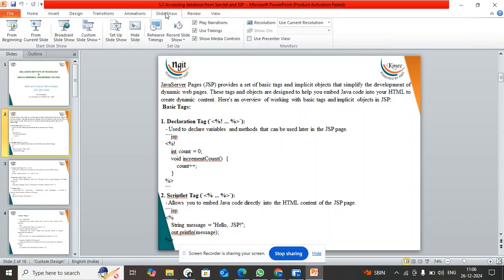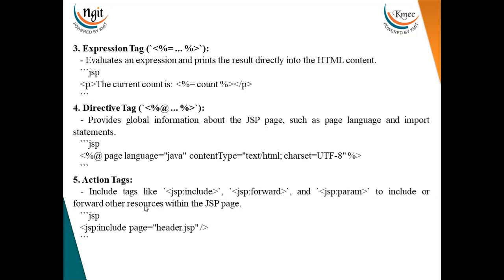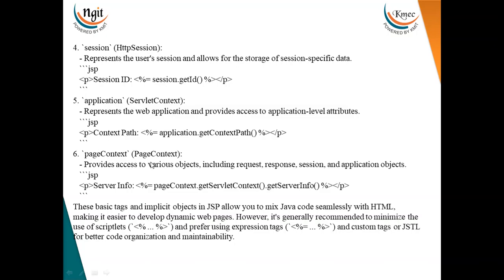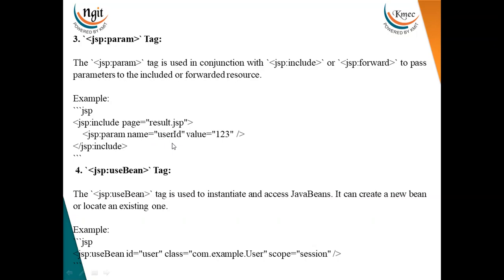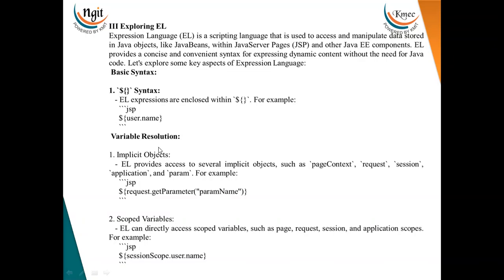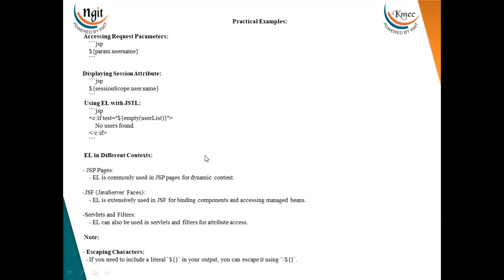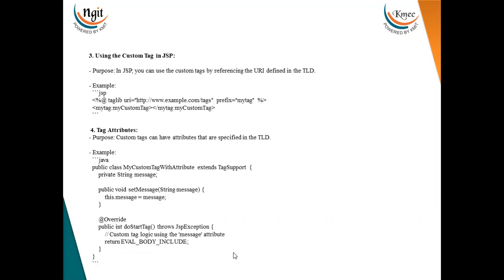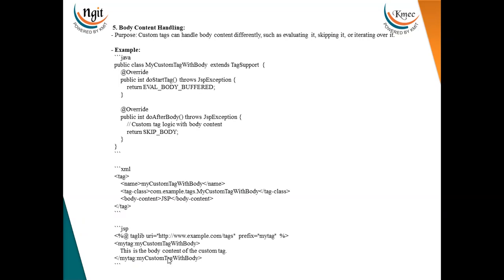5.2 Accessing database from Servlet and JSP